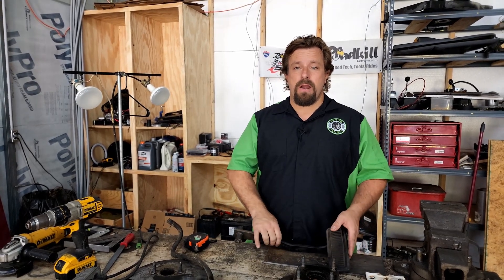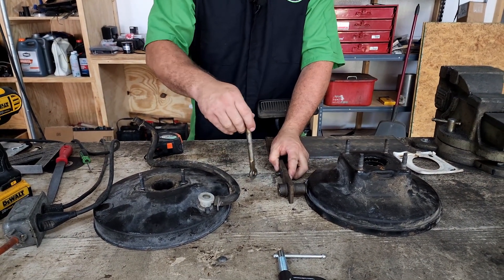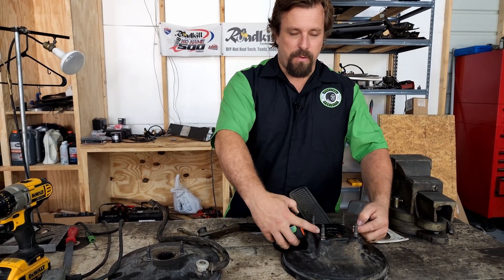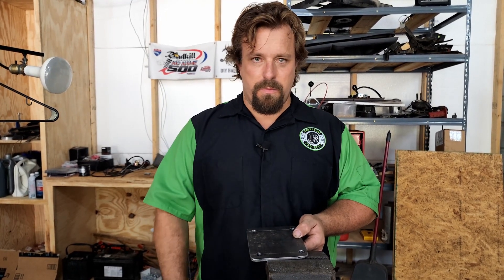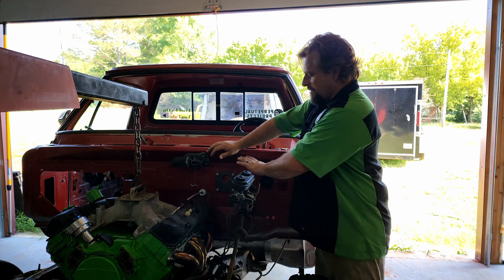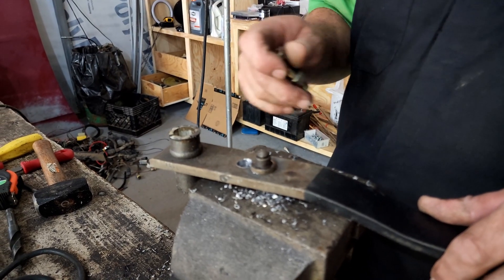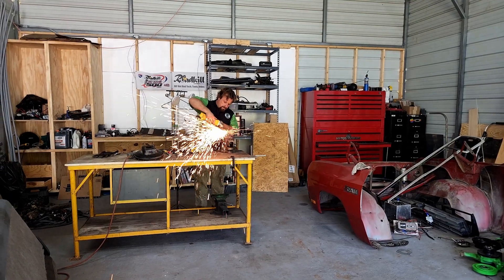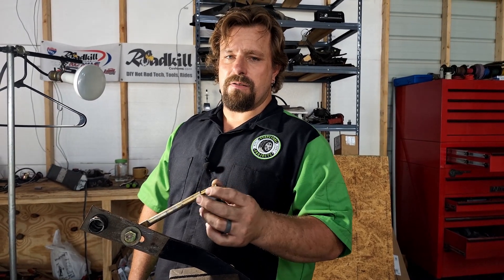Pedal Ratio: When & How To Measure And Adjust It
Are you considering a manual brake conversion? Or have you already done one and this is the first you are hearing about pedal ratio? In this video we break down when you need to adjust it and how to accomplish that goal. Deleting the brake booster to make room in the engine bay for a motor swap doesn't have to be risky or complicated. We are doing this delete to our 1990 Dodge D150 truck that's being converted into a drag racing rig.

Our Filming Setup:
Wireless Mics